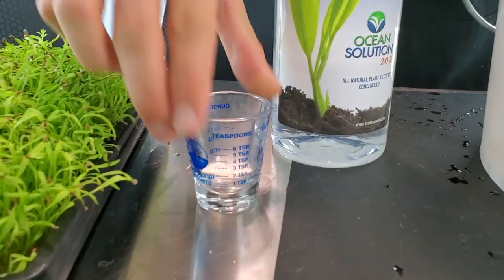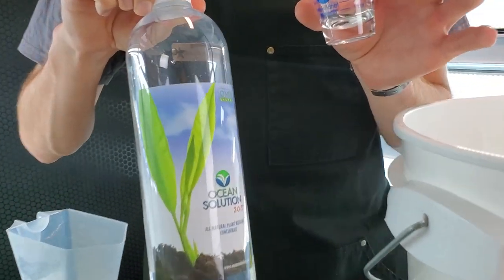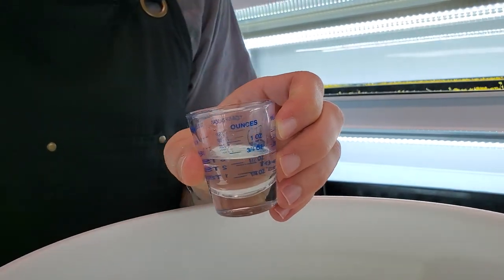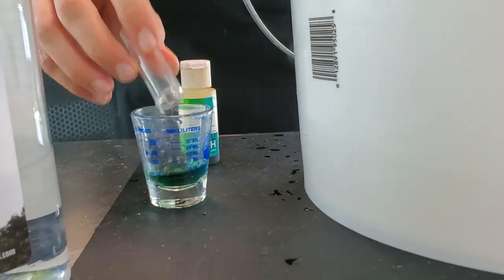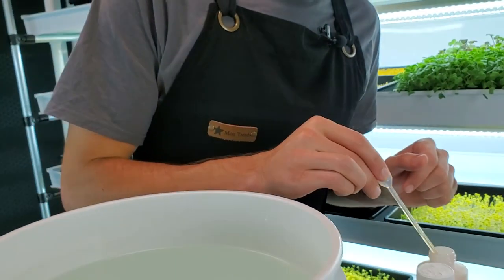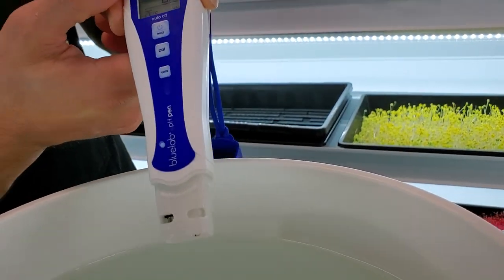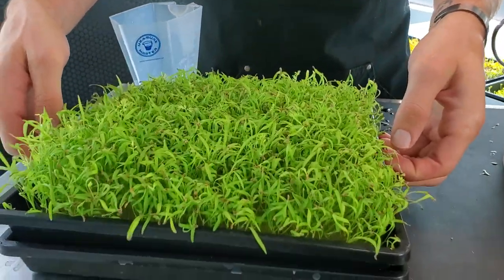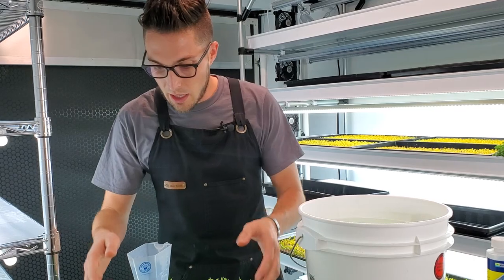How to pH balance water, add nutrients and bottom water microgreens! | Hydroponics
In this video, CJ walks through the basics of adding nutrients, pH balancing your water and explains how we bottom water our trays!

➽ Etsy Shop